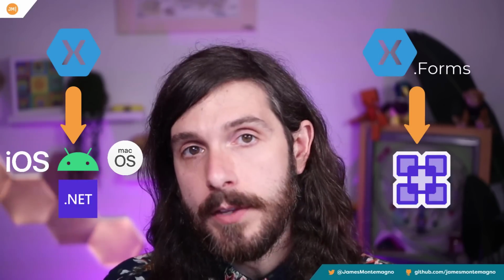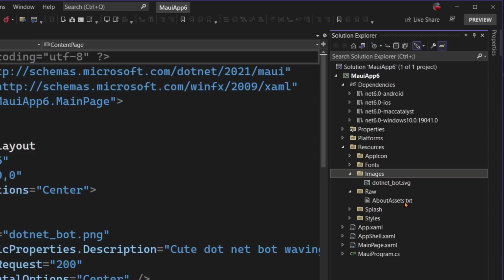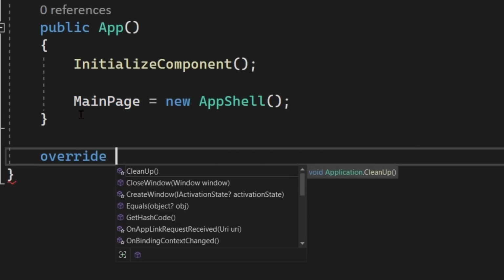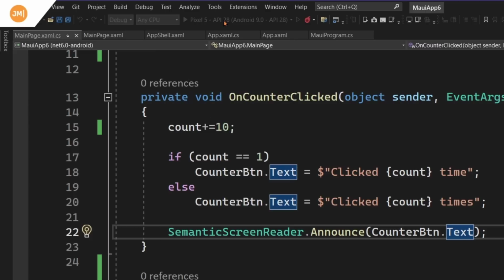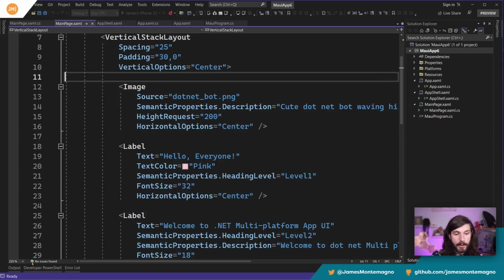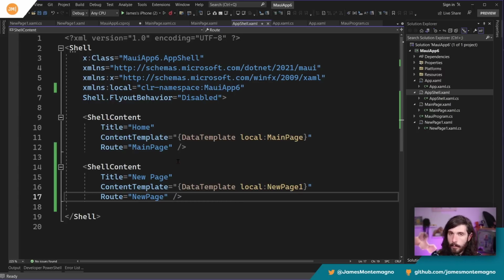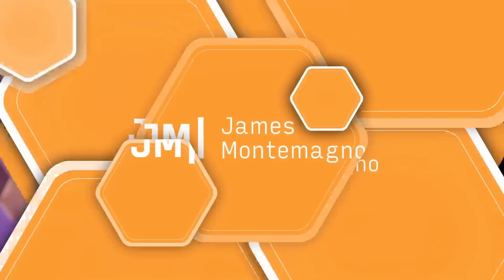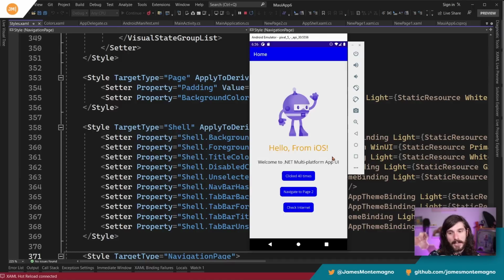.NET MAUI Tutorial for Beginners - Build iOS, Android, macOS, & Windows Apps with C# & Visual Studio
Let's start our journey together to build beautiful native multi-platform apps with .NET MAUI, C#, .NET, and Visual Studio! In this video I am going to guide you through the entire process and describe everything that is in File - New Project for .NET MAUI to build apps for iOS, Android, macOS, and Windows. We will explore what .NET MAUI is, how it works, what you need to get started, how to deploy and debug, navigate, style your app, and so much more.

Chapters:
00:00:00 - Intro & Overview
00:01:10 - What is C#, .NET, and .NET MAUI (what about Xamarin?)
00:06:30 - Get Started with .NET MAUI with Visual Studio 2022
00:08:15 - Create a new .NET MAUI project
00:10:45 - Exploring .NET MAUI projects
00:16:30 - App startup, app, app shell, main page, and lifecycles
00:21:40 - Deploying to Windows, Hot Reload, Live Preview, and more
00:28:20 - Deploying to Android emulators and devices
00:33:00 - iOS deployment options for .NET MAUI
00:36:00 - Deploying .NET MAUI to iPhone without a Mac
00:39:40 - Visual Studio for Mac, Deploy to Mac & iOS Simulators
00:43:50 - Navigating in .NET MAUI (Tabs, flyout, push page)
00:52:00 - Creating .NET MAUI pages in C# instead of XAML
00:54:30 - Access platform APIs with .NET MAUI
01:00:10 - Styling and theming .NET MAUI apps
01:03:40 - Wrap-up and next steps